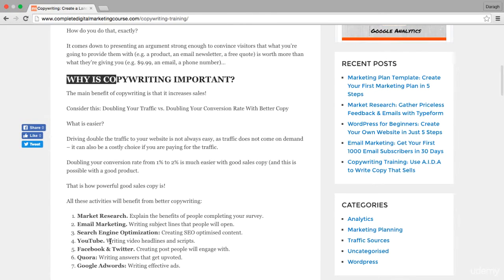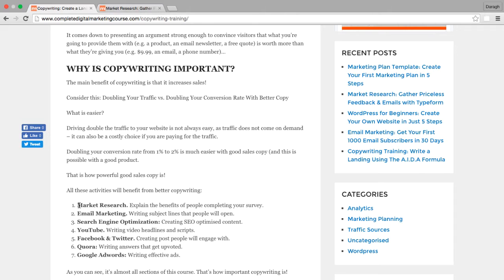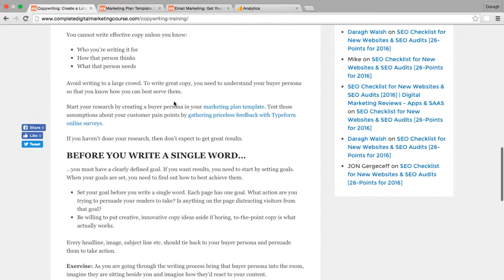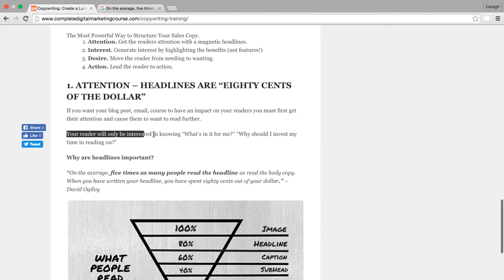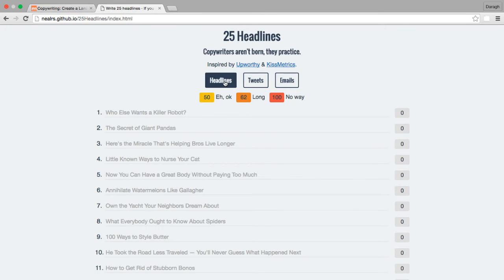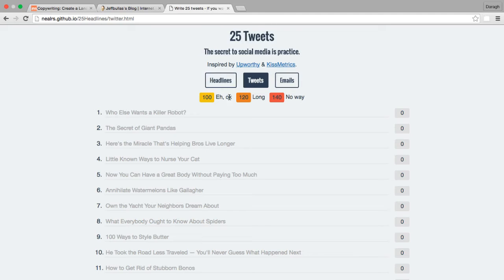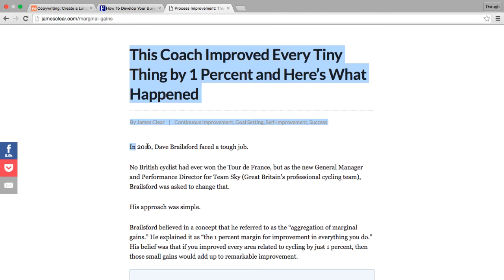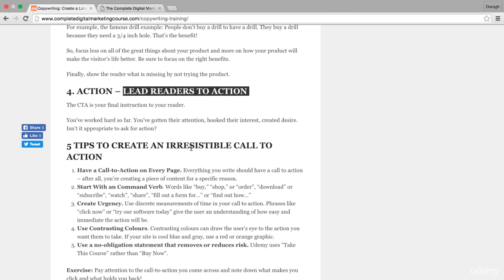Part 5: Copywriting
Completely Free Udemy Digital Marketing Course.

👋 About this channel :
Hi,

I am Perfect dm and i am here to help you become a Pro Digital Marketer and make money online.